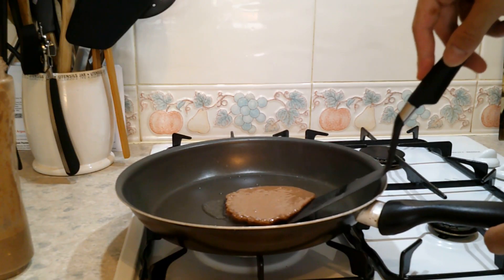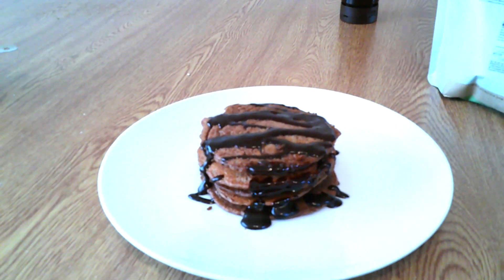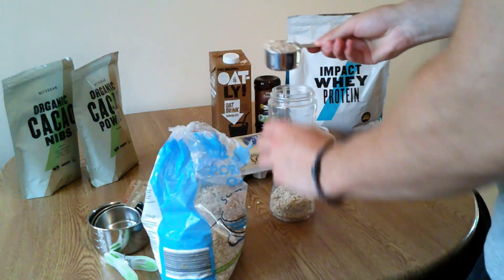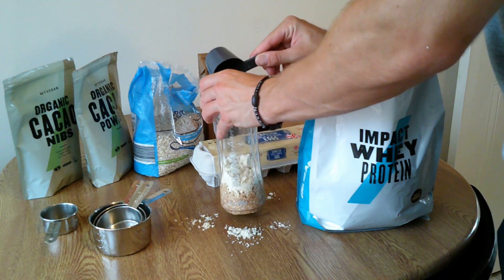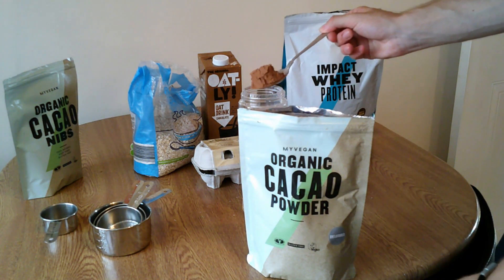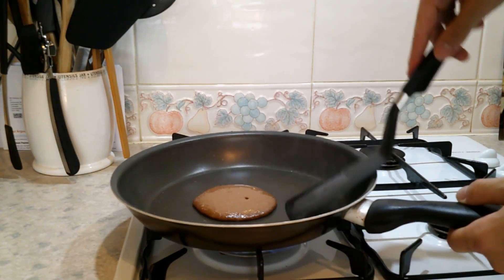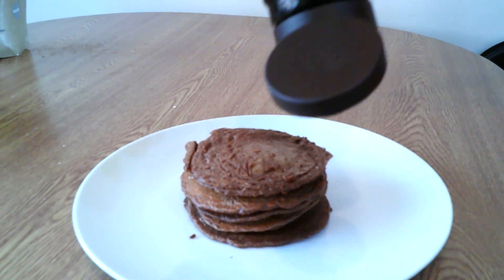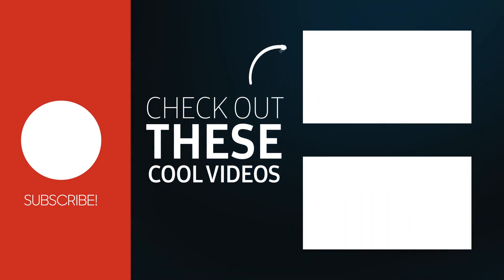How to make Protein Pancakes - Chocolate Flavour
In todays video I make protein pancakes and here's how it goes...

Ingredients:
- Oats
- Oat-ly milk (chocolate milk)
- Whey Protein Powder
- 1 Egg
- Chocolate sweet freedom sauce (Optional)
- Coconut oil (Optional)
- Cacao nibs (Optional)
- Cacao powder (Optional)